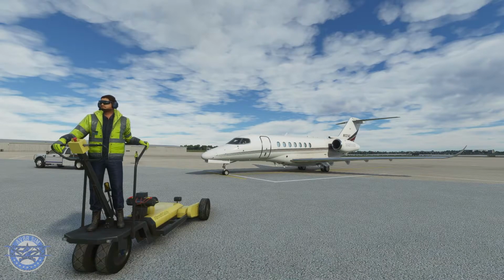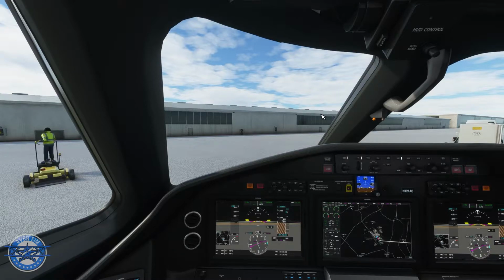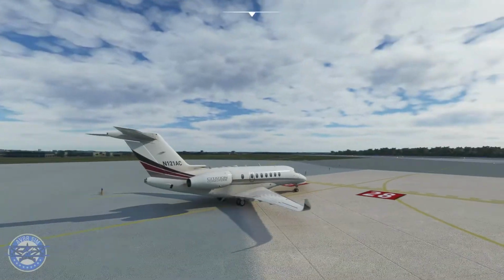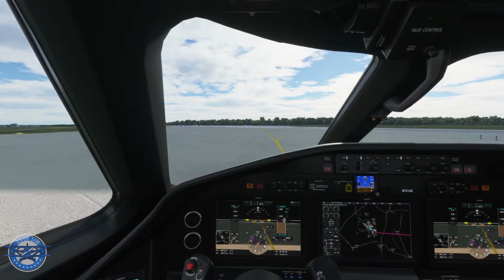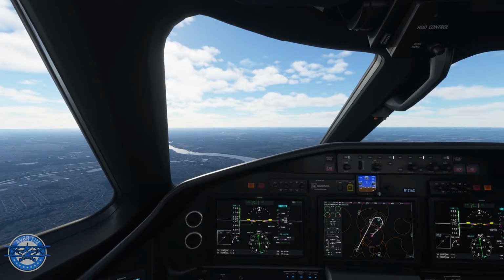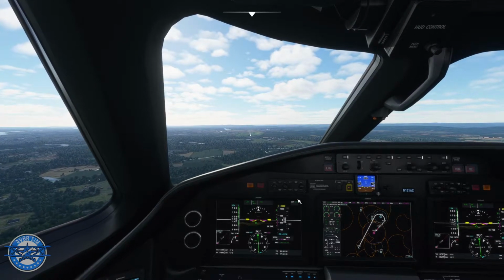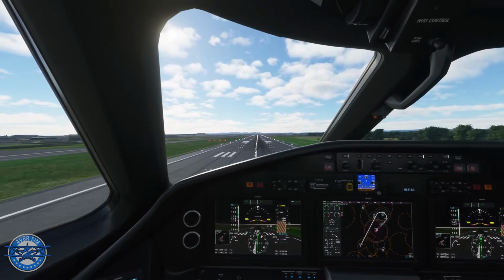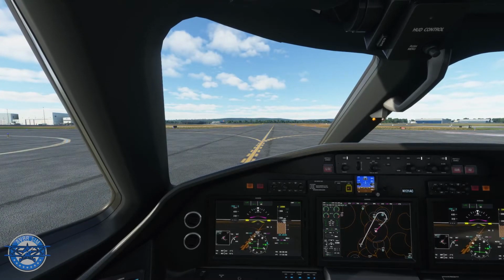MSFS 2020 | VATSIM | Private Jet To New England | Citation Longitude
Hi Everyone! In this video I take the Citation Longitude for a flight to Bradley International Airport in Connecticut. Known as the Gateway to New England, I thought this was a great destination to fly to during the change of seasons. This flight was flown entirely on the Vatsim Network, though it may not seem like it for the majority of the flight. Enjoy this video and the brief Live ATC.